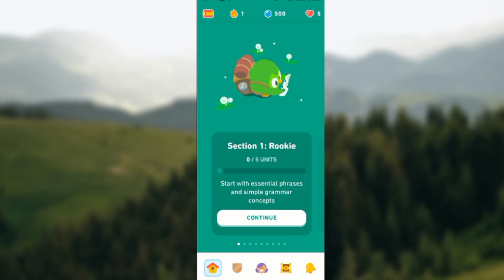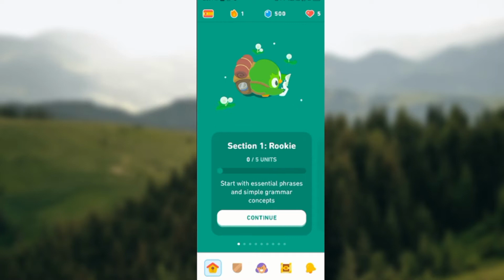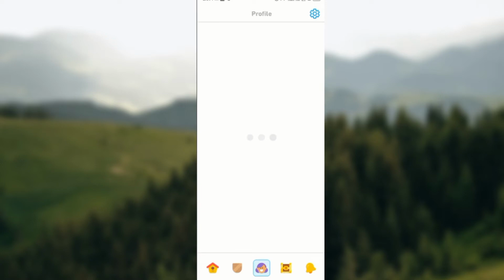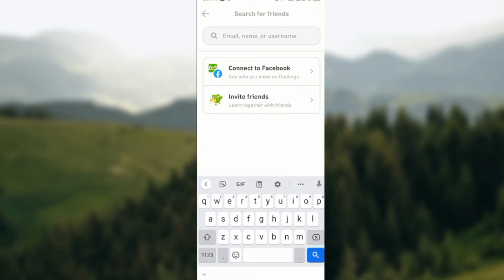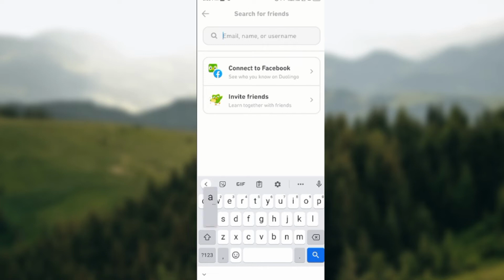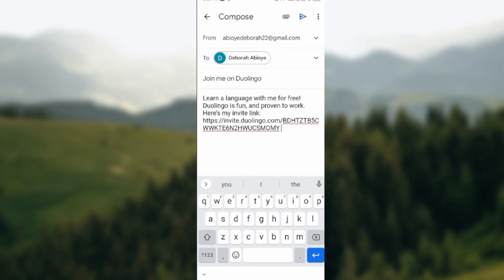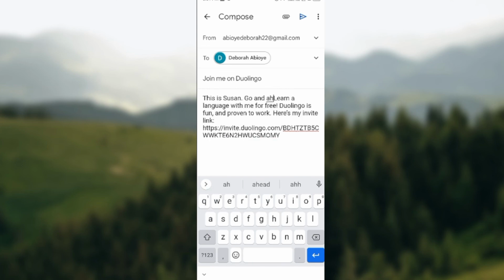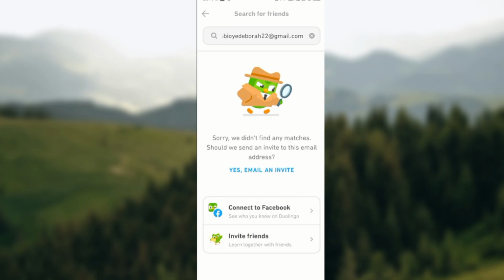How To Add Family Members To Your Duolingo Account (Share Family Plan)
Today we talk about How To Add Family Members To Your Duolingo Account, so stay until the end of the video to see the full explanation.